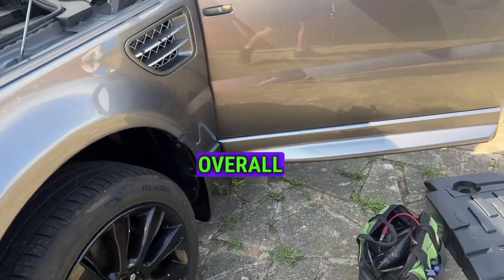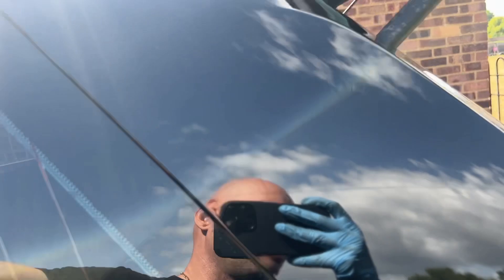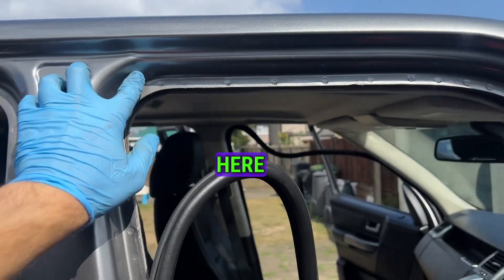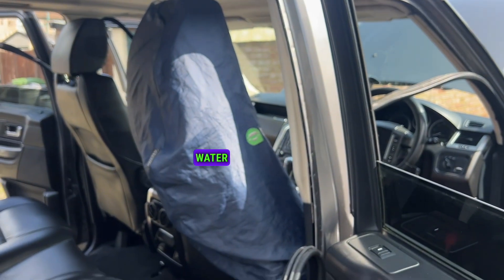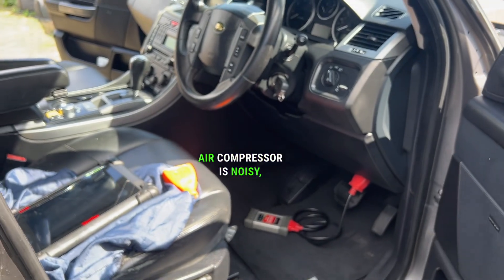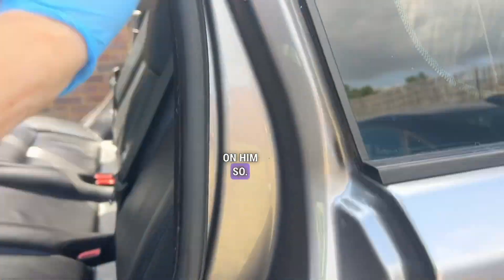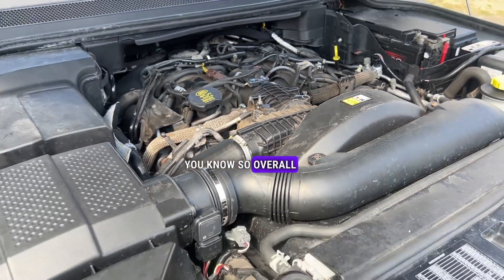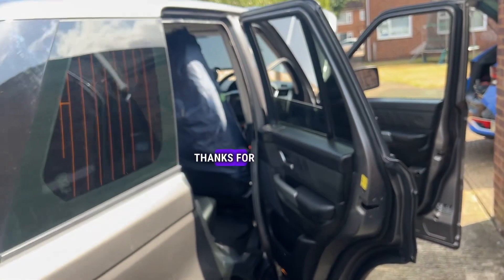On Facebook marketplace advertised Range Rover Sport advertised at £5000 how to protect yourself